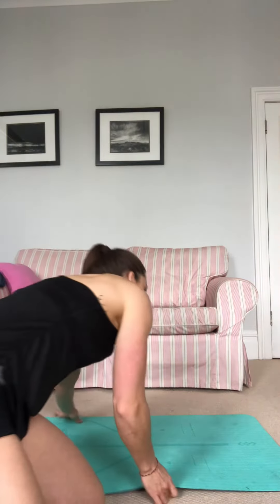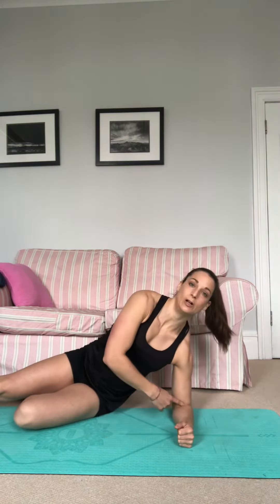Side plank for glute + shoulder stability!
Classic side plank varieties to help you build strength and stability throughout the chain!